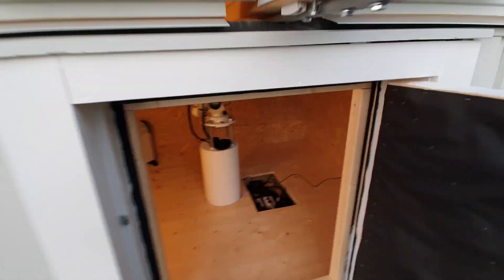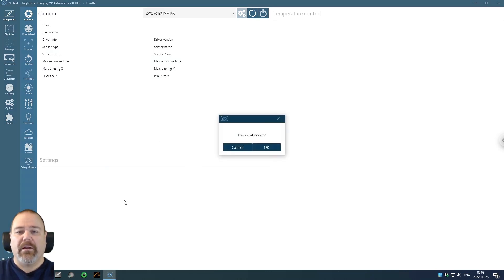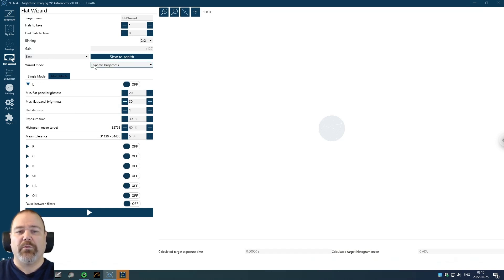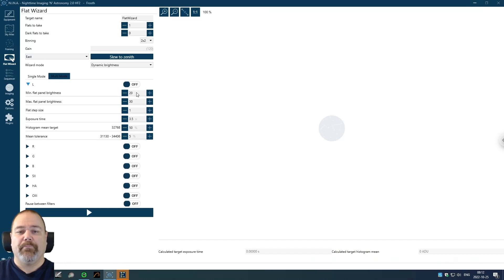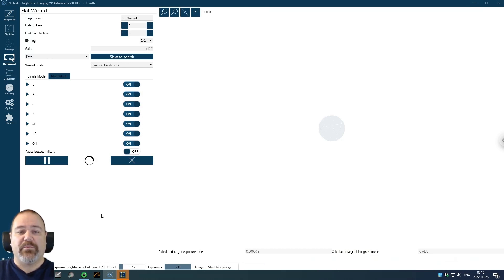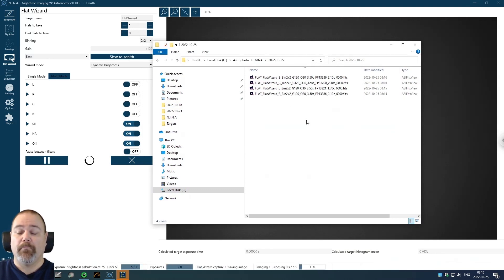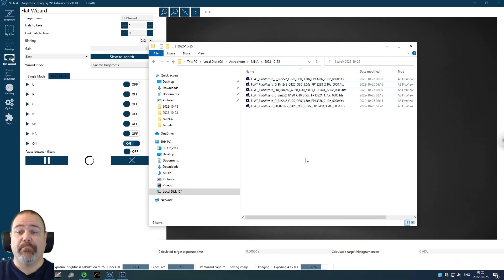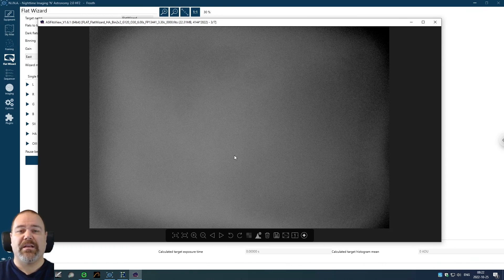Flat Master 150 - Automate the flats with wall mounted panel and dynamic brightness in NINA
This is my second video on the Flat Master 150 and if you haven’t seen the first I do recommend that you watch that first. I decided to revisit the subject due to comments and requests that I got from the first, mainly regarding mounting the panel inside the observatory and using dynamic brightness in the N.I.N.A Flat Wizard. In this video I will show you how to mount the panel to the wall in the observatory and point to it with the observatory park position of the mount and then use dynamic brightness in the Flat Wizard to automate the flats letting the Flat Master 150 adjust the brightness for each of my 7 filters.